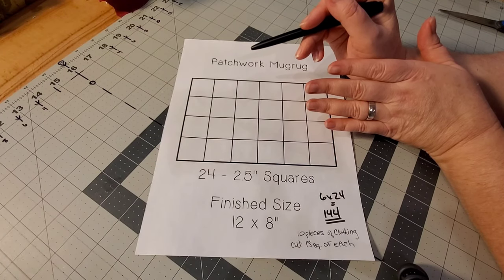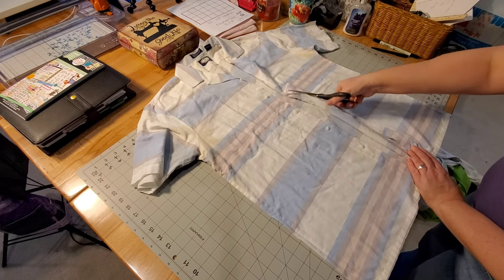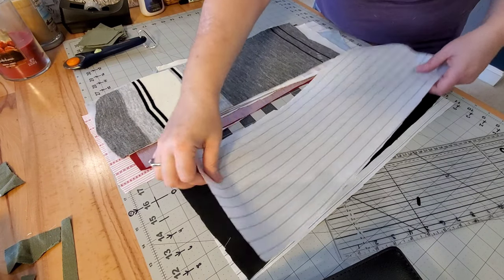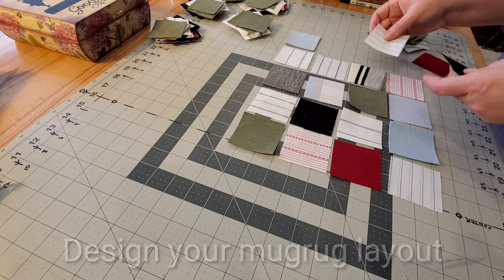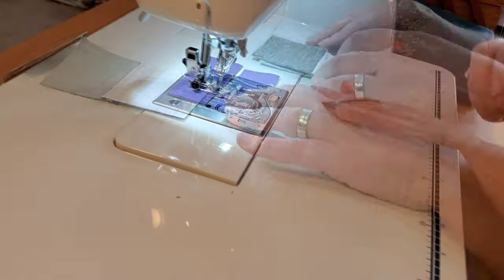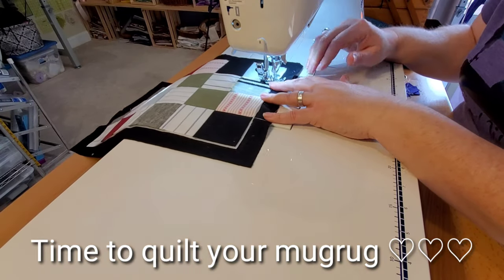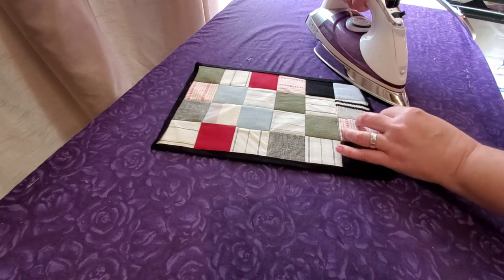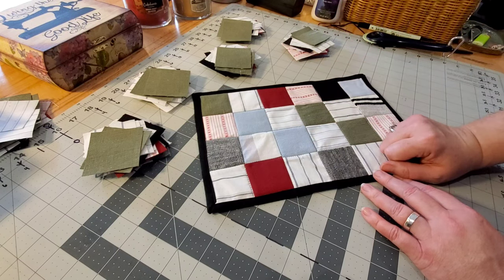Easy and Fast Patchwork Mug Rug Tutorial using Clothing & Self Binding by Lisa Capen Quilts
Let's see how to make easy and fast patchwork mug rugs from CLOTHING!  I'll walk you quickly step by step as we create these useful quilted projects together.  Incorporating clothing into your quilting projects not only adds memories and a sentimental touch, it can also be a great way to make adorable projects on a budget!